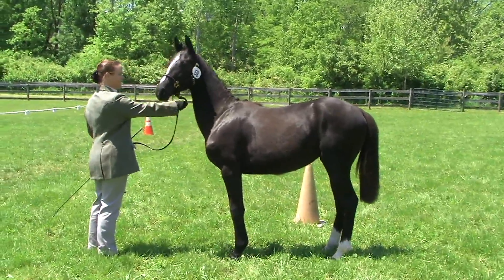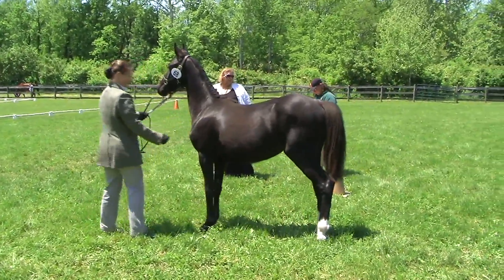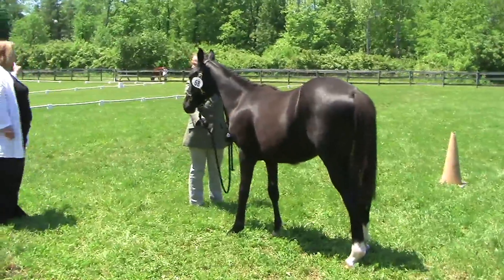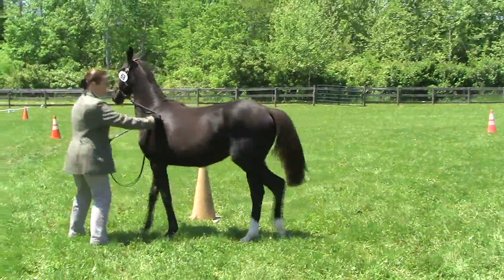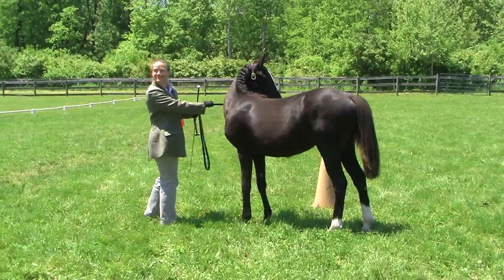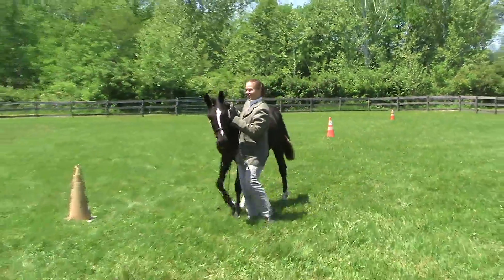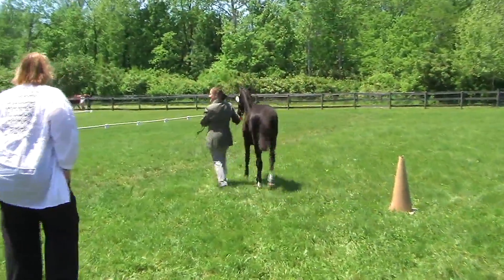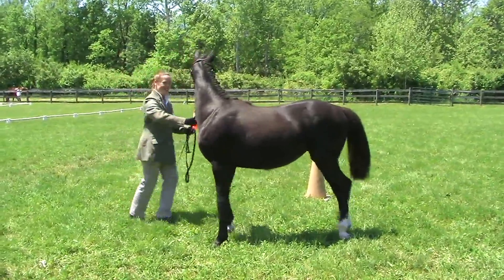Don De Dyoll's Shooting Star QCDC Dressage Show May 2014